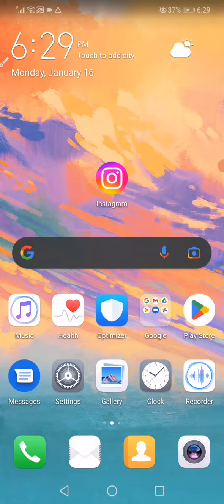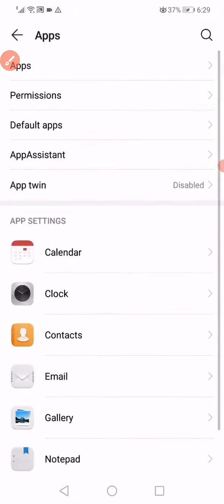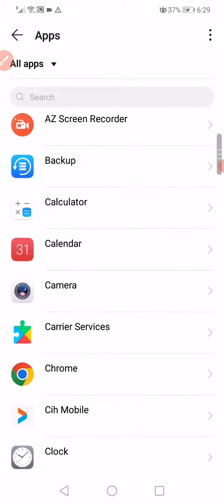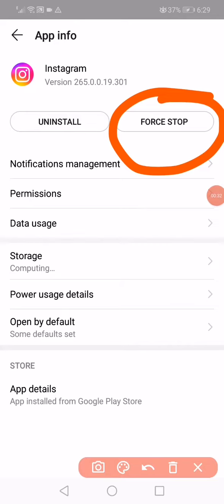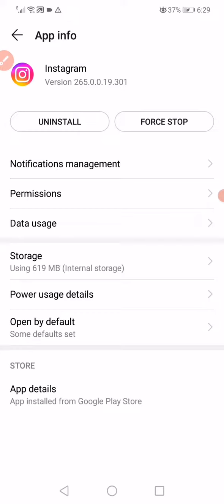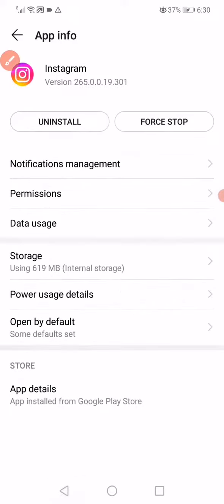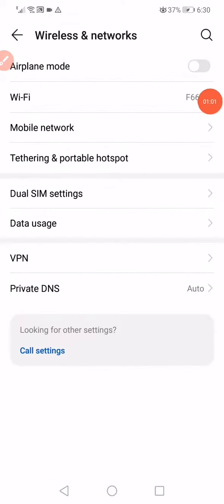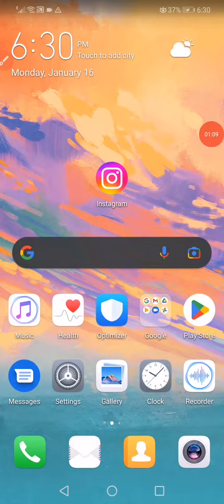How To Fix Instagram Chat Not Showing Up / Loading on Android and IOS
How To Fix Instagram Chat Not Showing Up / Loading on Android and IOS  2023